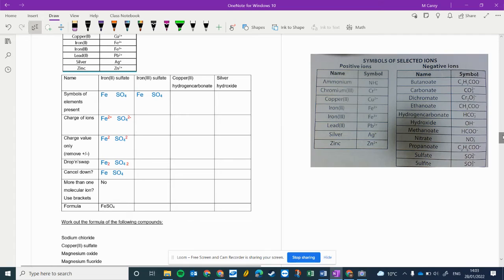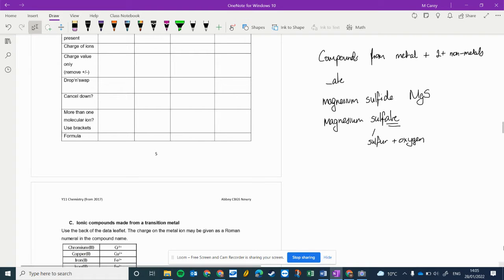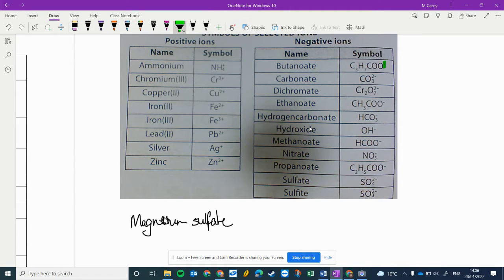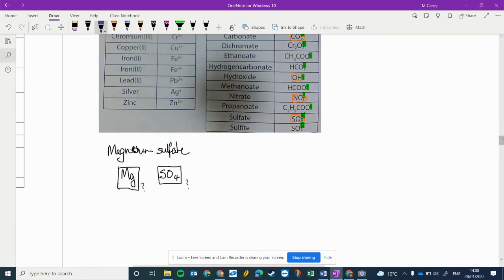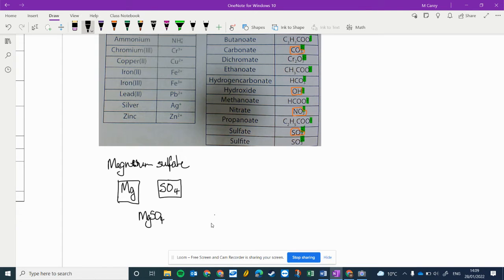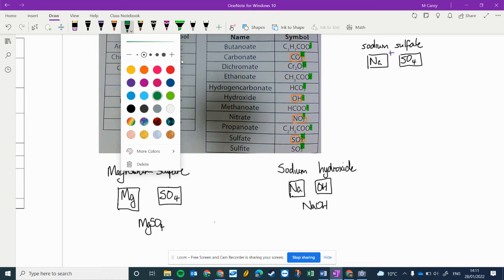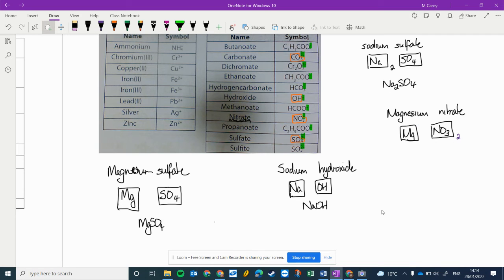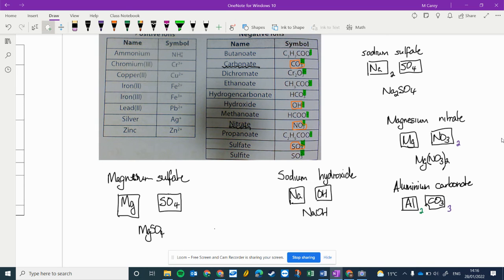Y11 1.5 Video 3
This video goes through chemical formulas when there is more than one non-metal in the compound (the name ends in -ate or -hydroxide)